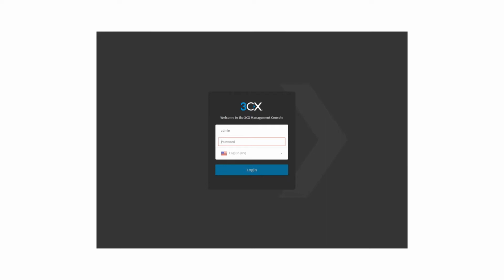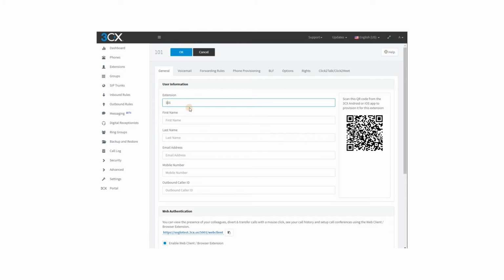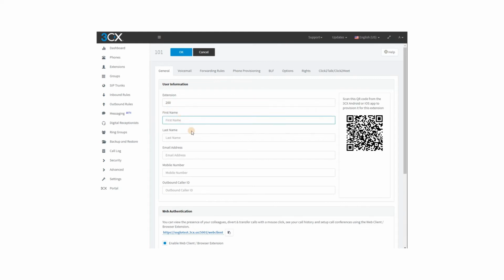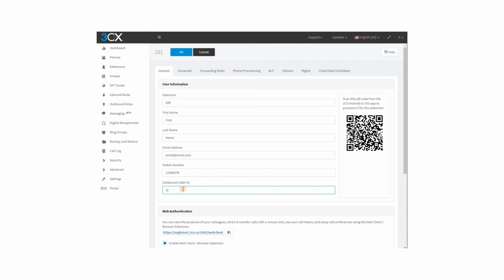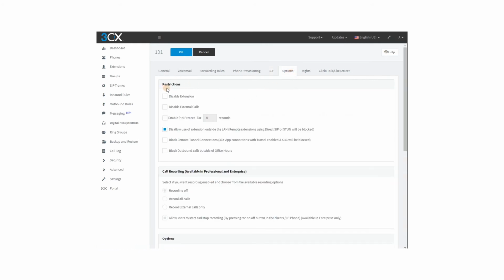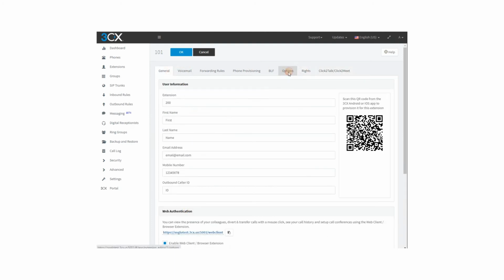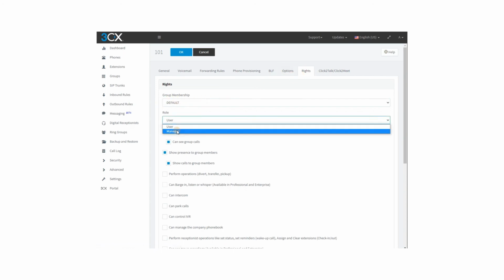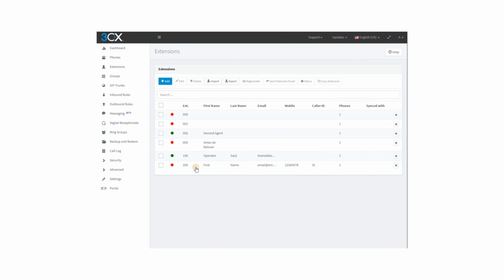How to create an extension on 3CX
How to create an extension in your 3CX PBX

The “Extensions” function enables you to create, import and manage Extensions on the 3CX Management Console. Your users can use 3CX Windows through 3CX Web Client, 3CX Mobil App or IP Phones.

In this video you will learn how to create and set up the most important features of extensions in your Virtual PBX that is the way to offer access to your users to this VoIP platform.

Identify different departments changing starting #. Set ID's, Forwarding Rules, BLF's and Rights depending on the user role. Let the users know they got a new extension by notifying the via email son they can start using their soft phone 3CX.